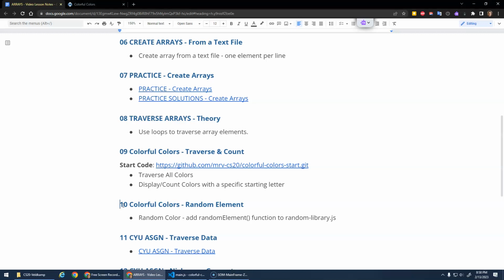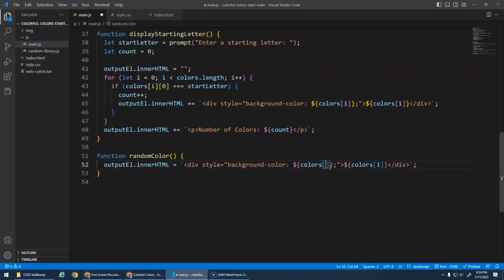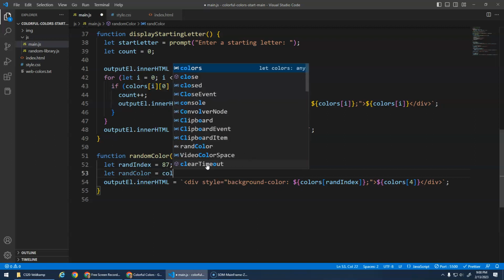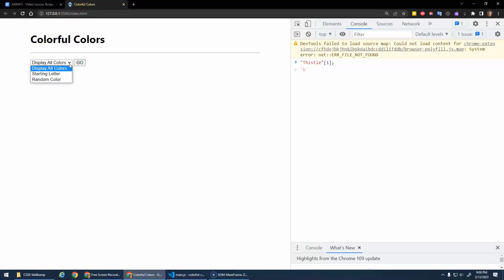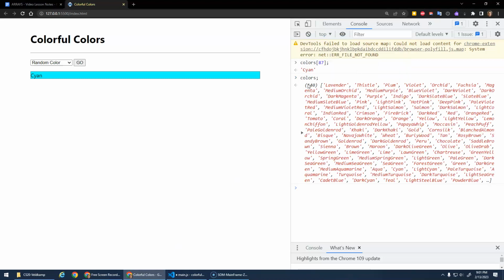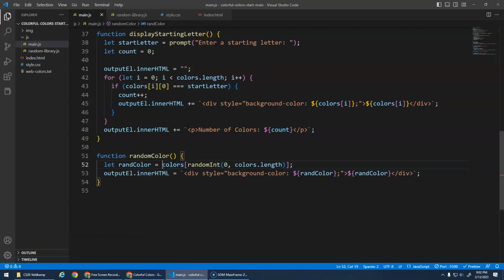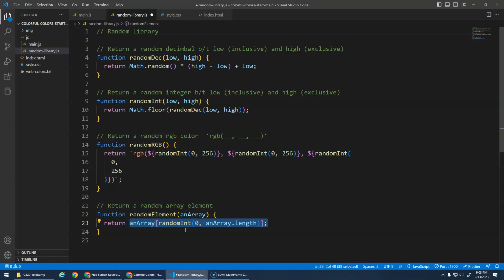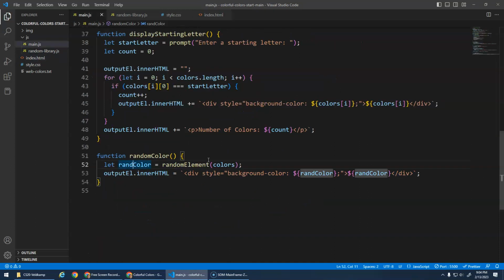10 Colorful Colors Random Element